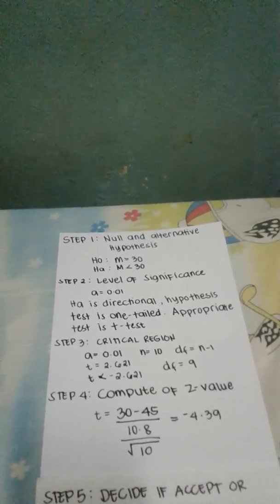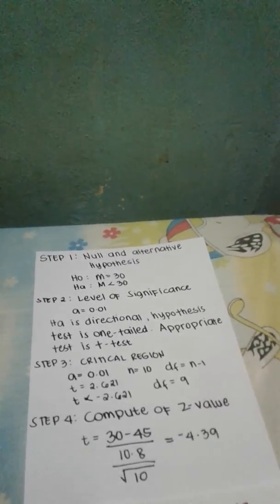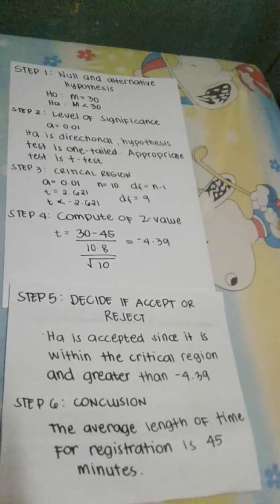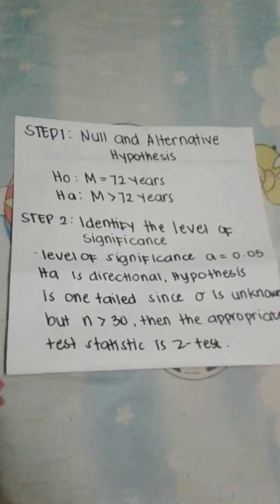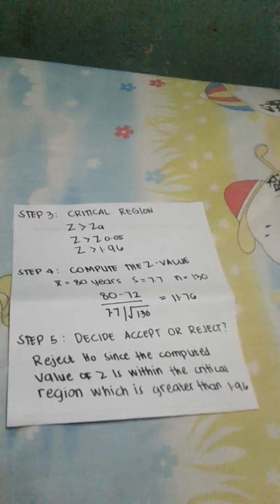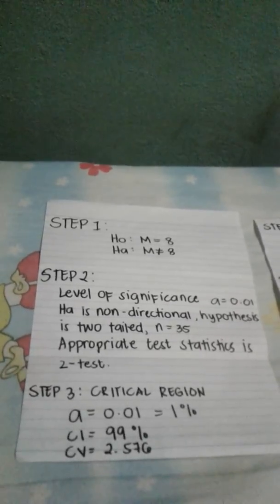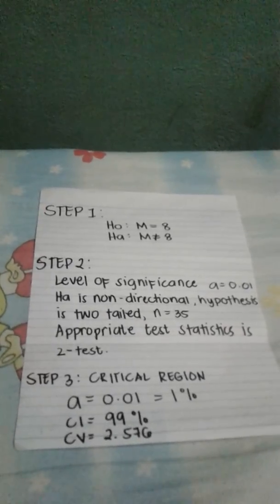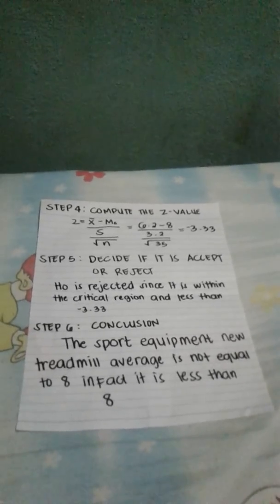Hypothesis Testing for Population Mean